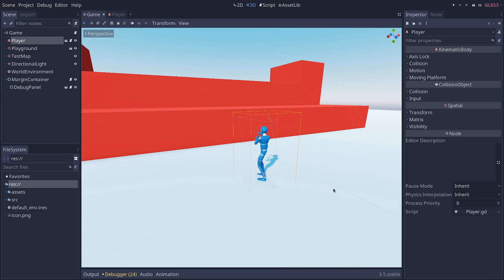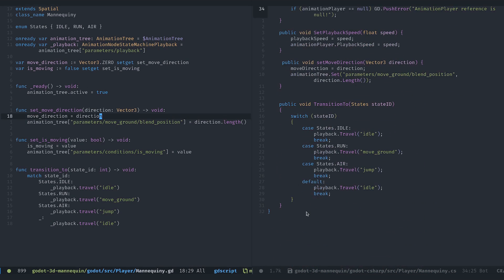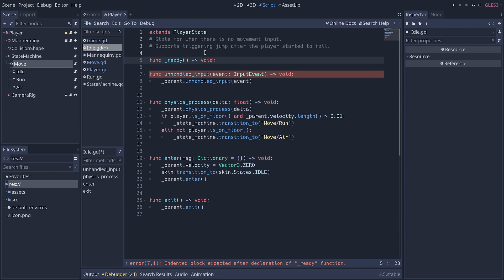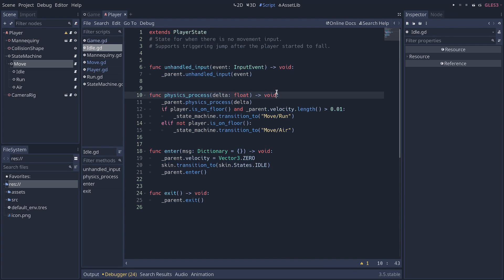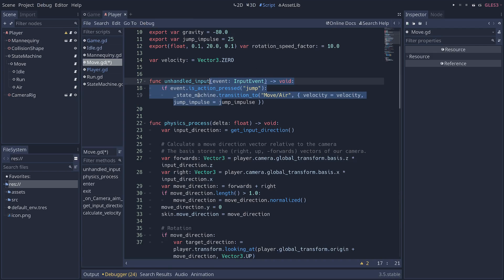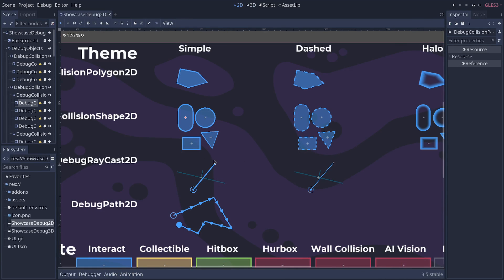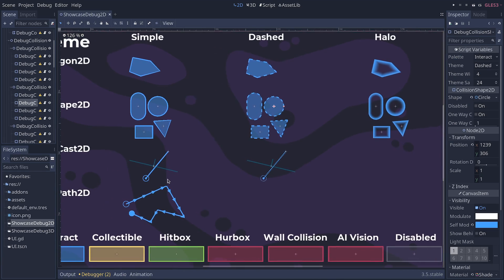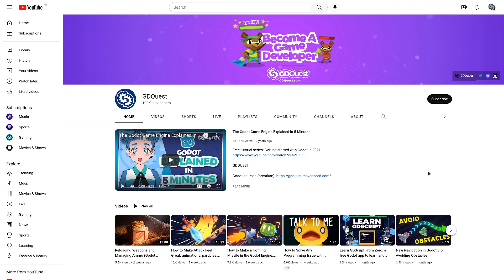Should I use GDScript or C# in the Godot game engine?